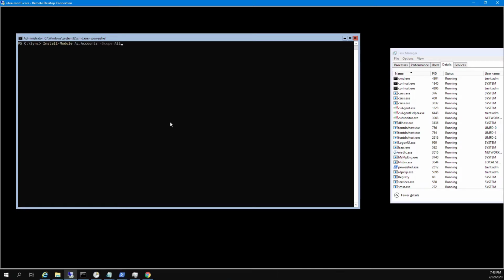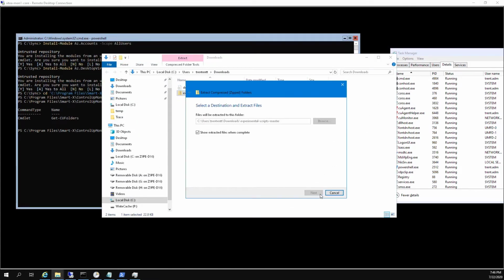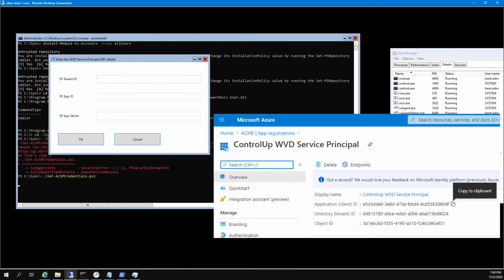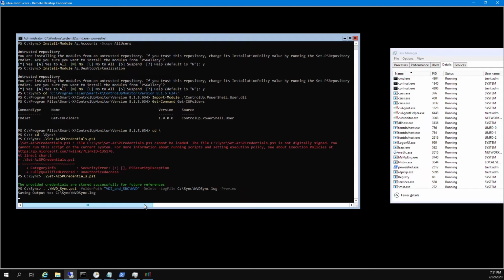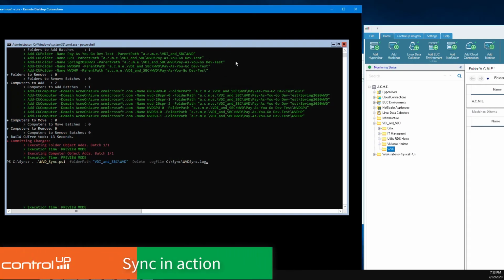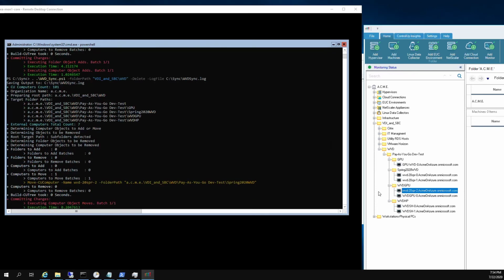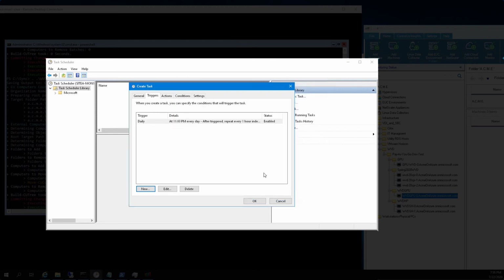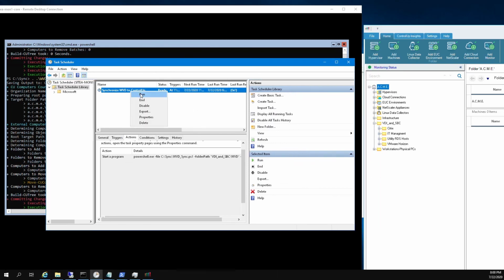Set up Windows Virtual Desktop (WVD) Sync with ControlUp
ControlUp just made using Windows Virtual Desktop (WVD) even easier! We've created a series of scripts that you can use to make managing your WVD environment a breeze, and Trentent Tye, ControlUp's resident technical evangelist, is here to help get you started and walk you through setting up Windows Virtual Desktop (WVD) Sync with ControlUp.